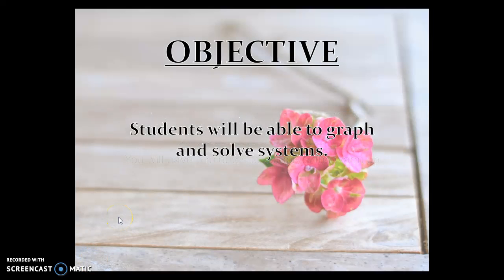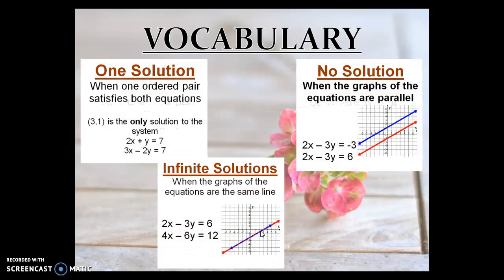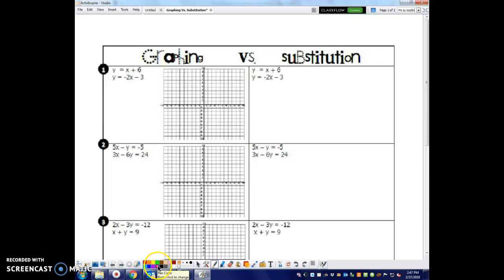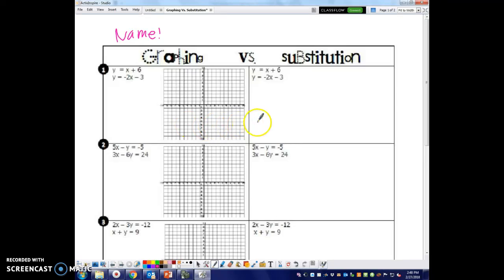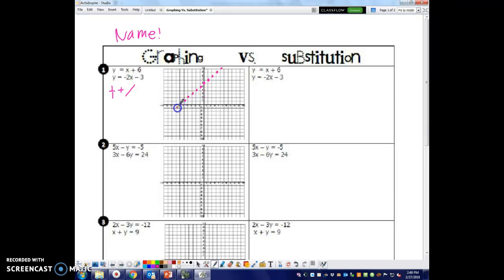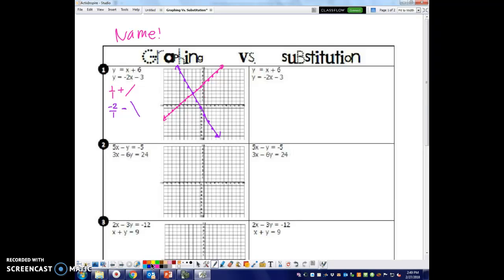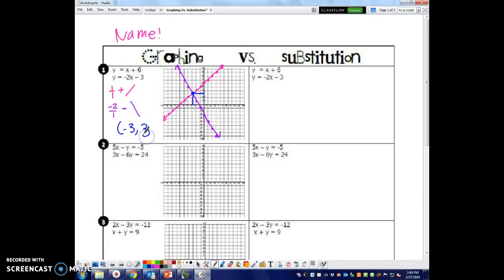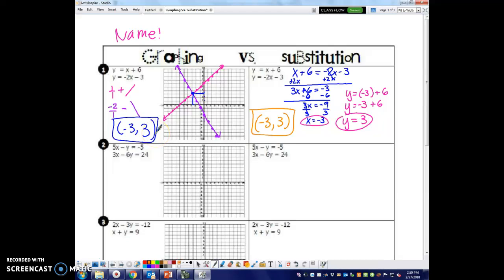2-28-18 Graphing Vs. Substitution